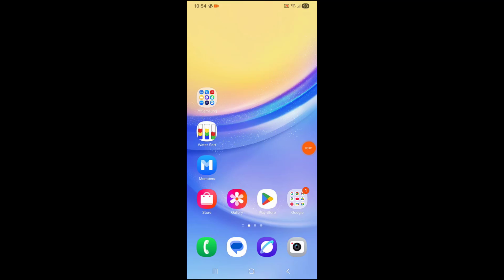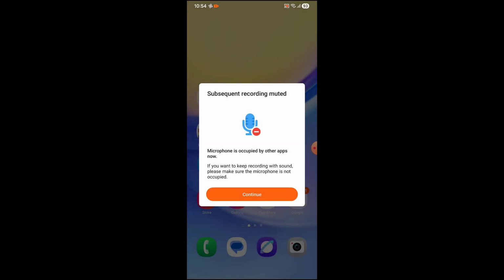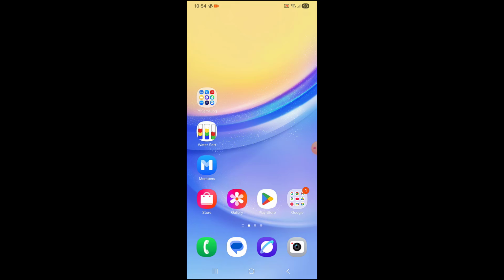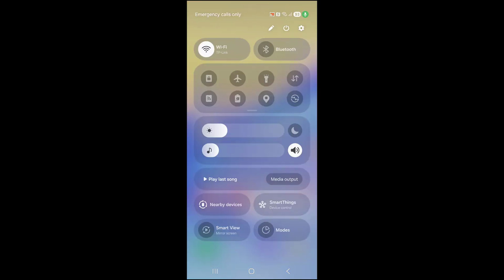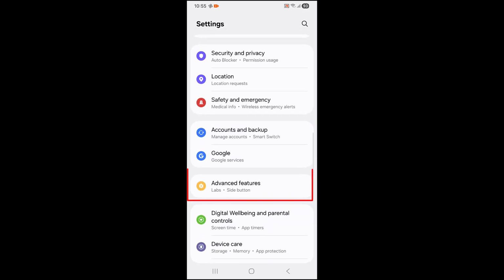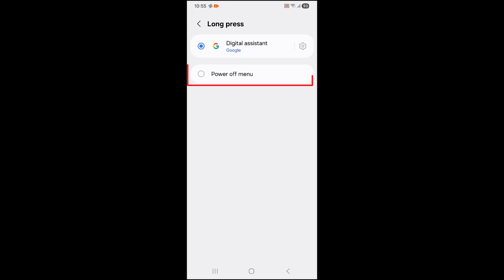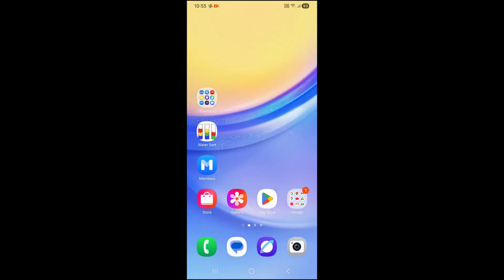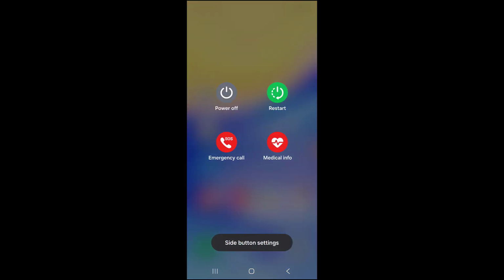How to Disable Gemini Opening from Power Button in Samsung (Easy Steps)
Are you annoyed because Gemini opens when you long-press the power button on your Samsung phone? 😤
In this video, I’ll show you step-by-step how to disable Gemini from the power key and restore the Power Menu easily.